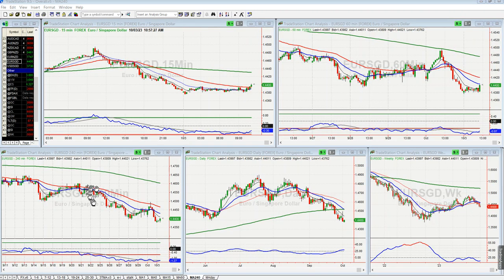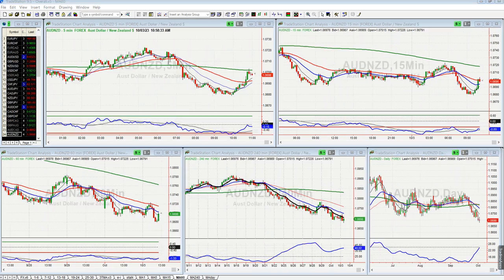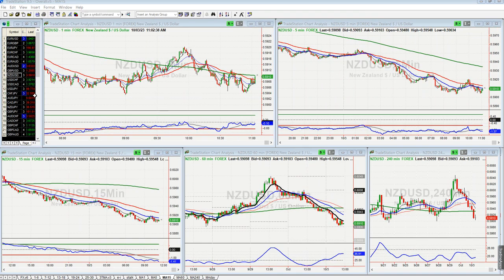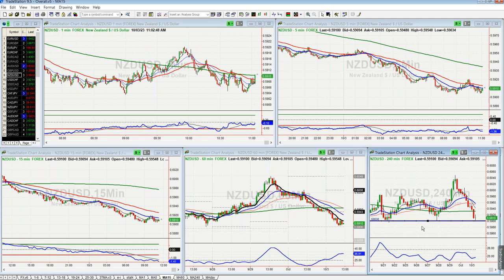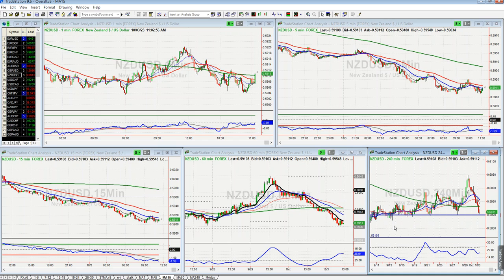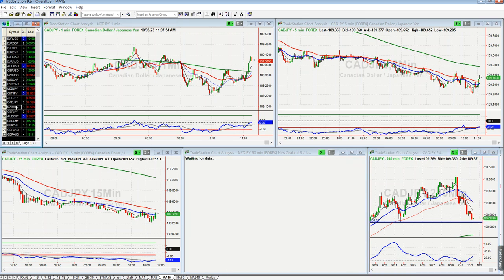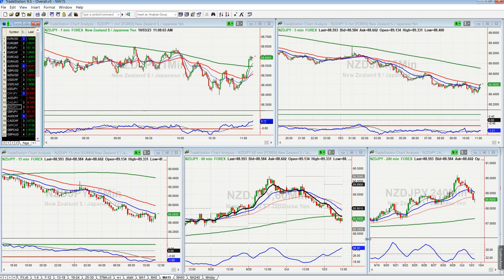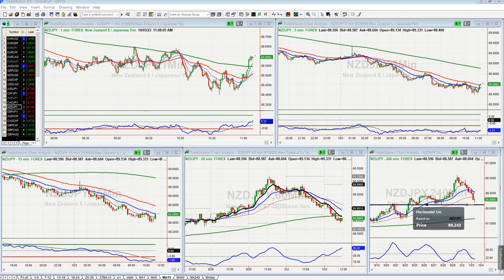231003 Bottom-up scan (FX)